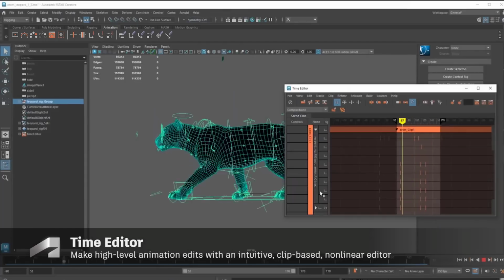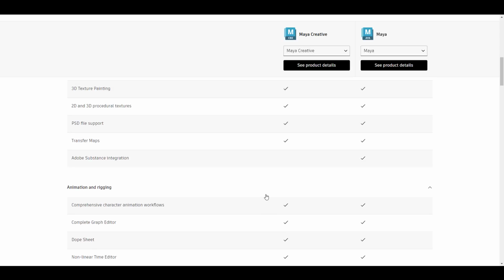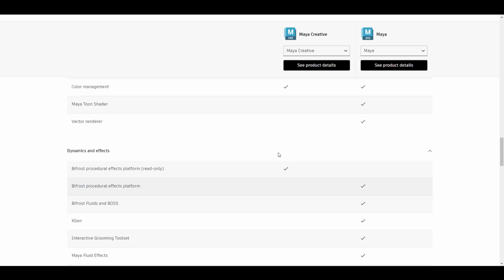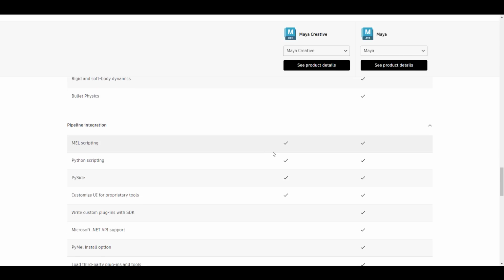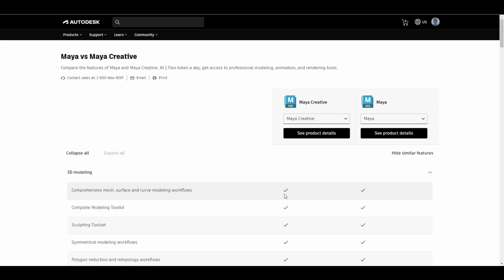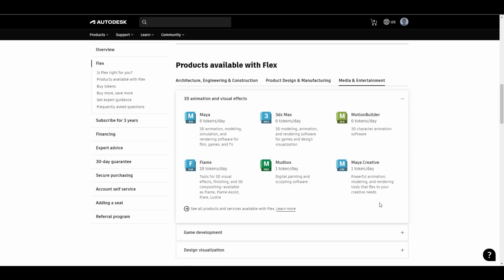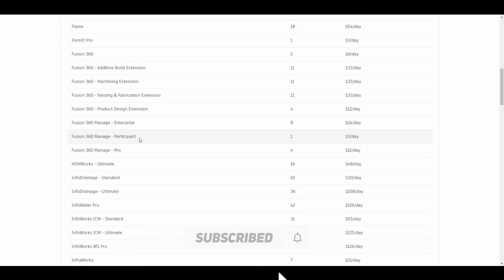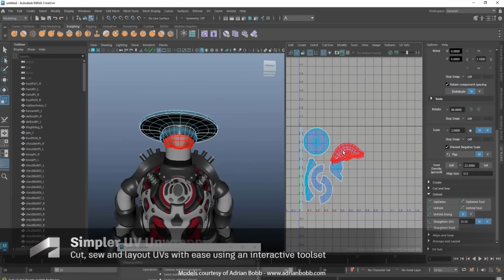Maya Creative Is Here!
Maya creative is here and it's looking great for freelancers looking at renting maya for a time based work.

00:00 Intro
00:19 News
01:19 Compare Creative VS Full Version
04:10 License Tools
05:32 Final Words